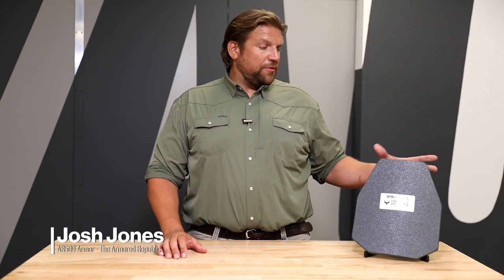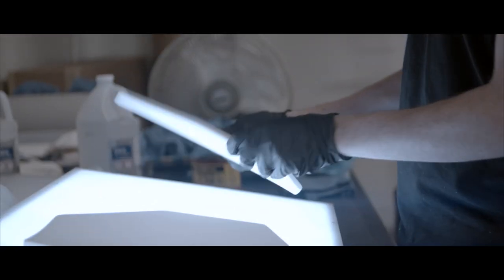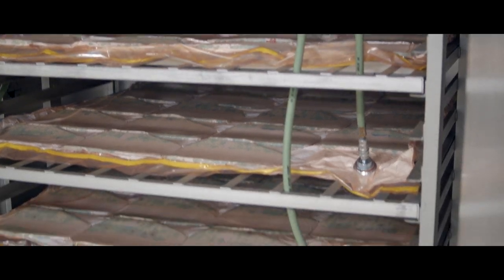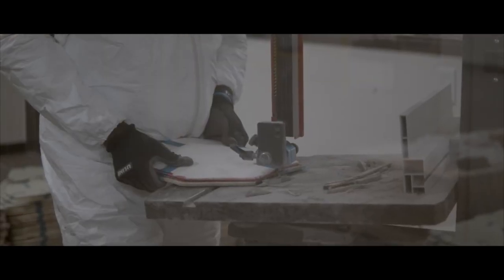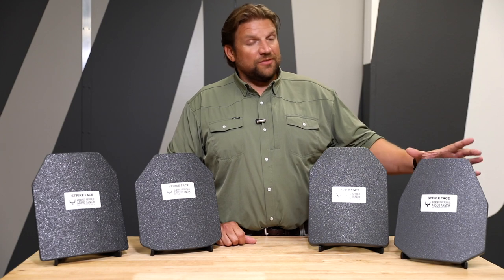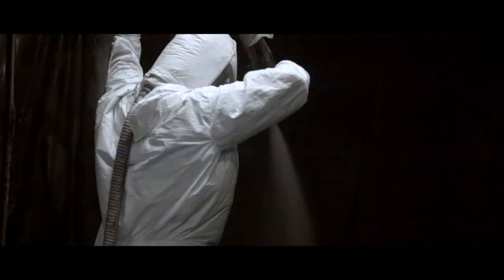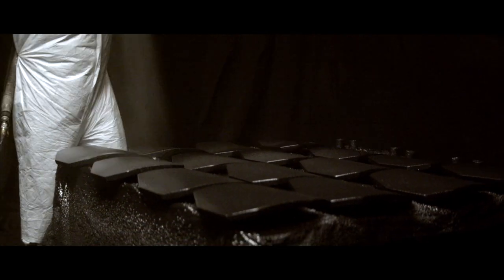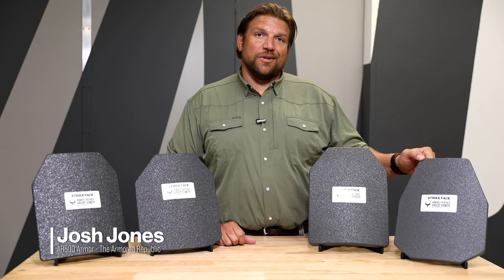Level IV ALSC Body Armor!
Mr. Josh Jones takes us on a quick dive into the Level IV ALSC Body Armor plate. View our Level IV ALSC Plate

Tested to the proposed NIJ 0101.07 RF3 rifle standard, our ceramic plate stops 1 round of .30-06 M2AP ammunition (2880fps) at 25 feet.

Armor-piercing bullet protection, manufactured in our Phoenix, AZ factory.

Suitable for both tactical and civilian use, our new Level IV stand-alone rifle-rated plate is designed to bring the highest level of personal protection to the consumer. The Level IV stand-alone plate can be used as a front or back plate (or both) and is compatible with our full line of trauma pads and IIIa soft armor.

Our new Level IV plate is professionally coated with our proprietary FragLock™ coating for fragmentation protection, as well as moisture and abrasion resistance.